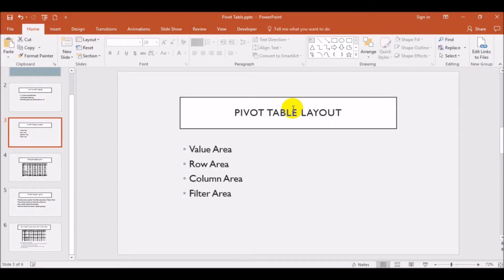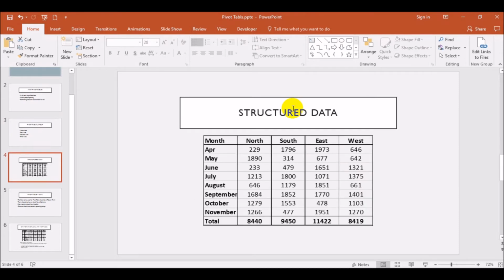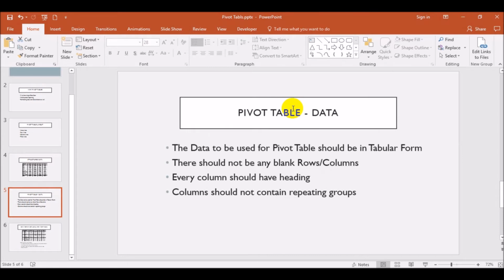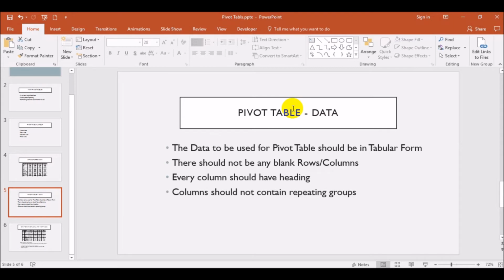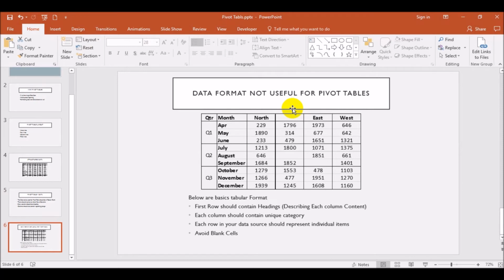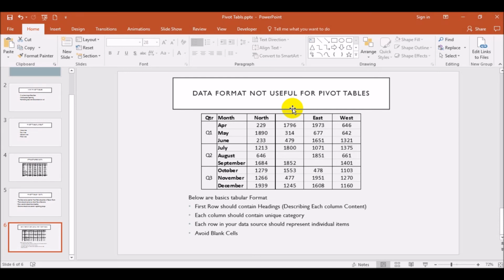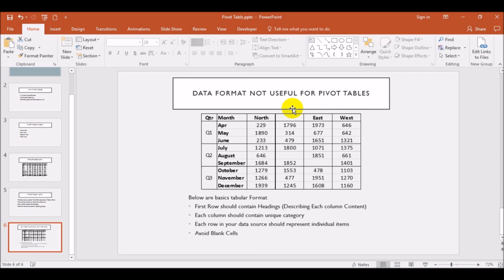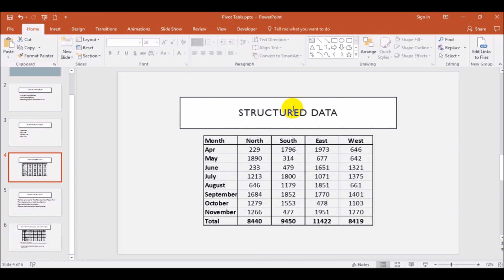Excel Pivot Tables Data Structure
A well structure Data is required to create a Pivot Table